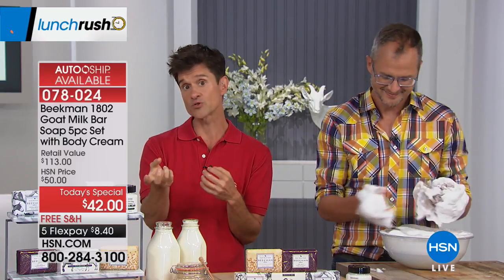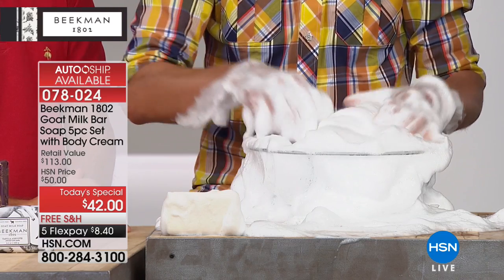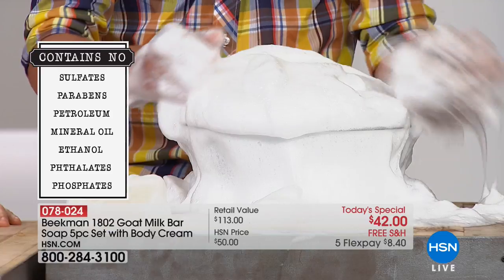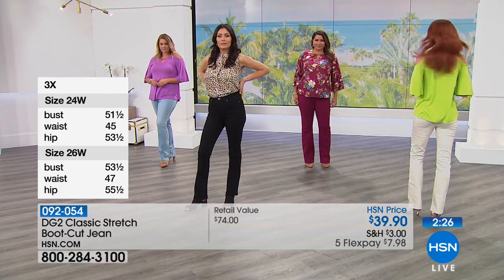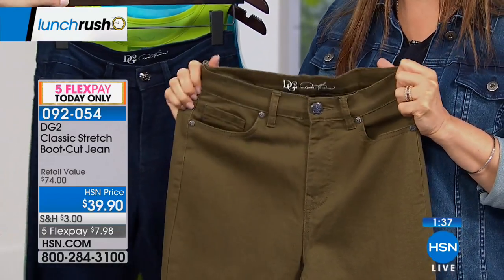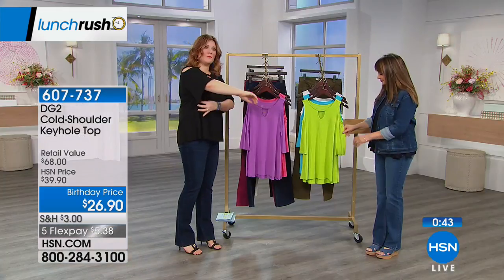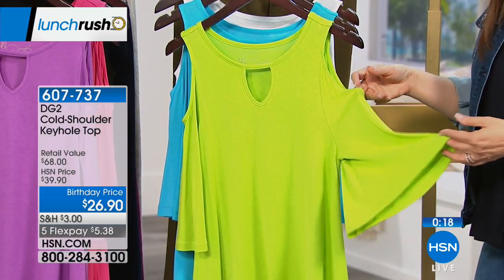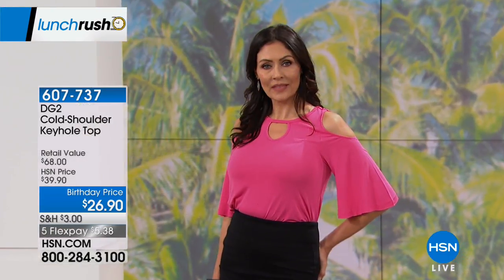HSN | Lunch Rush 07.31.2018 - 12 PM